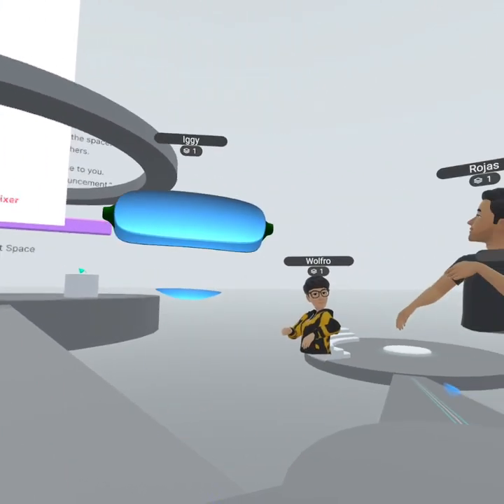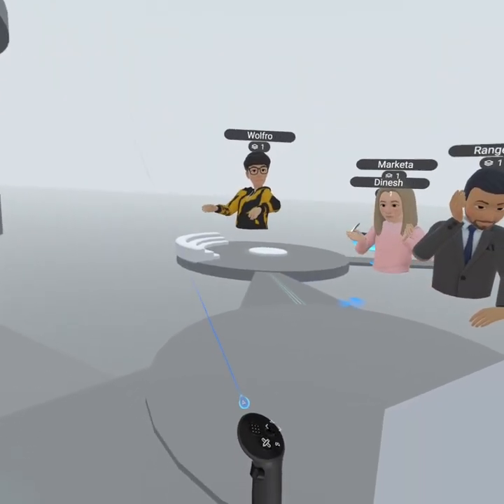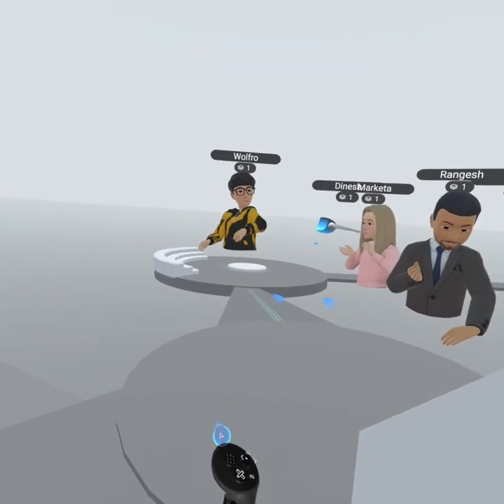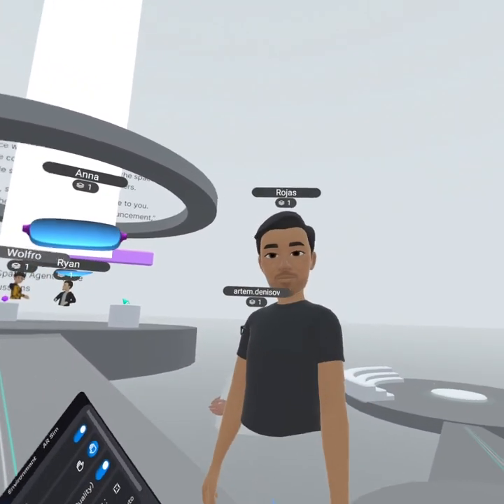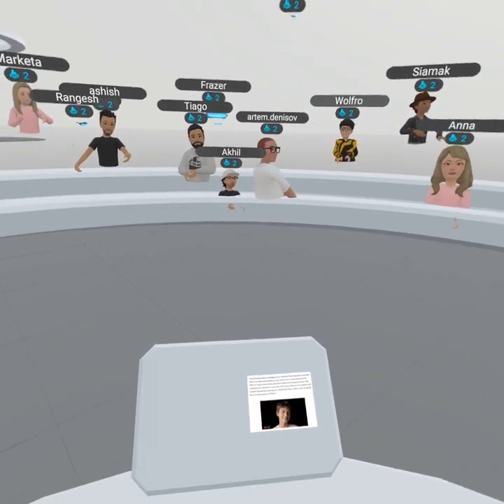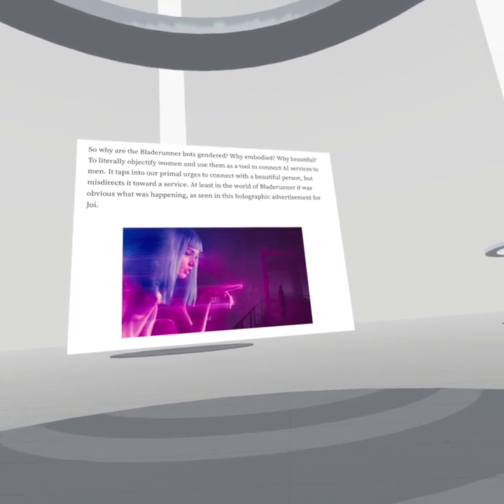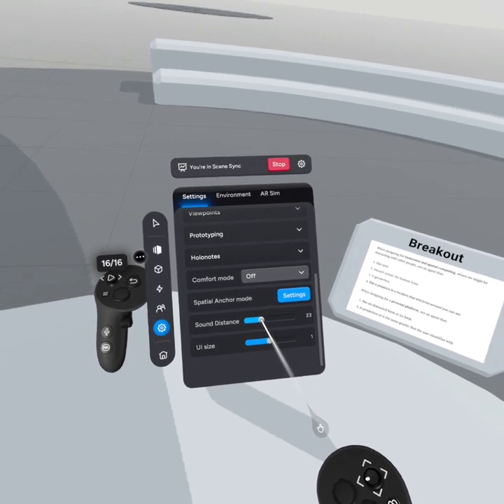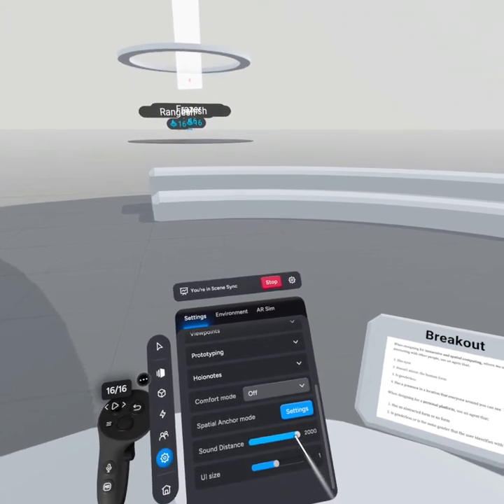Spatial Academy Aug 1st Meetup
Here's a recap of the first Spatial Academy meetup in @ShapesXR. It was a great turnout and a good test of the app. Thanks for coming everyone.